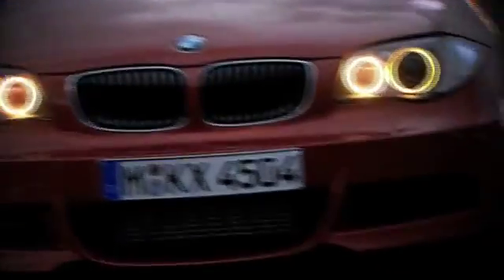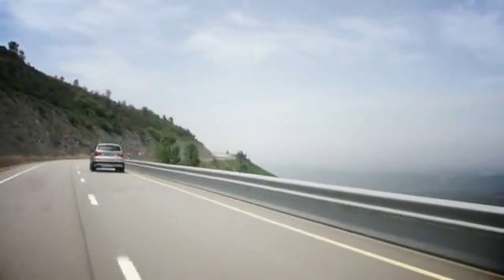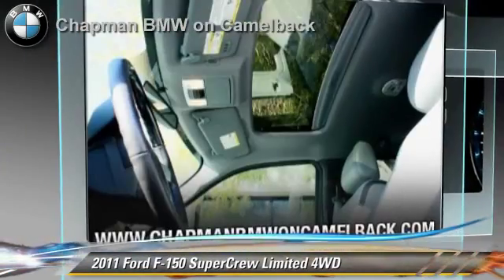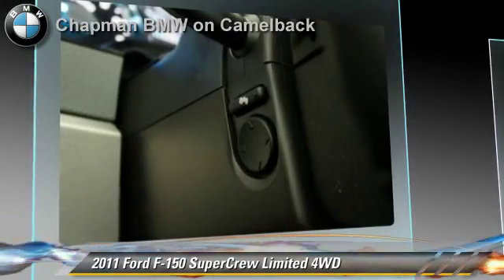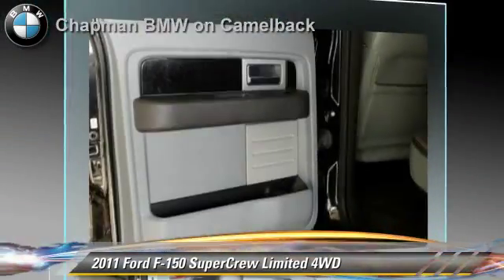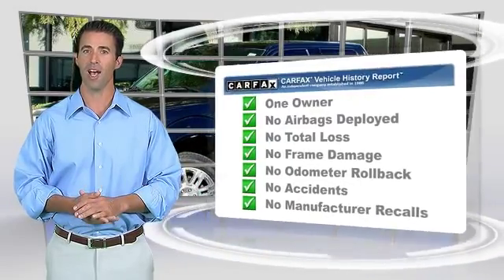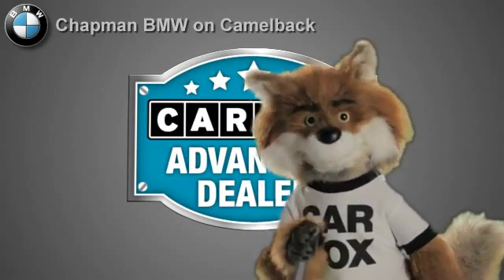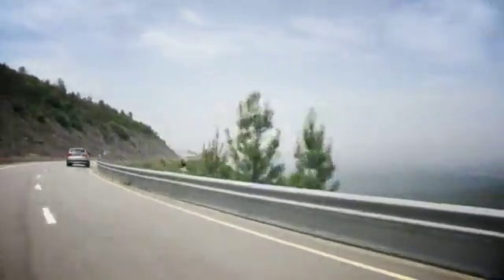Chapman BMW on Camelback, Phoenix AZ 85014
[DFIN:3:2867841:I:3037:9DABA8F2:48865f5d30275c274952b8b923d889b1]